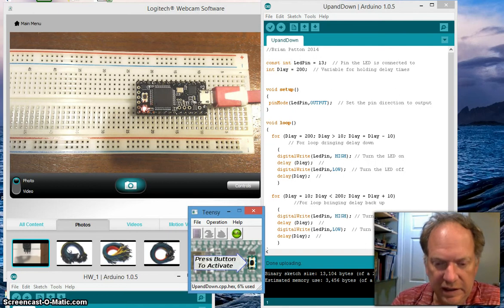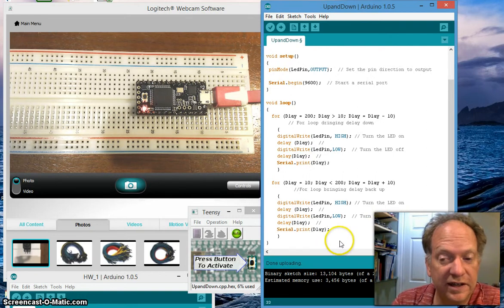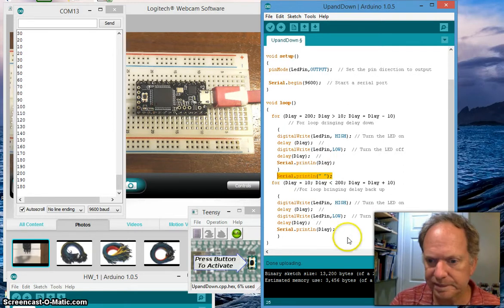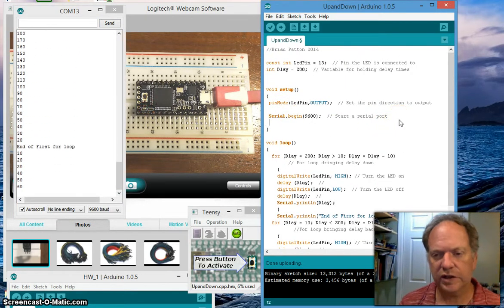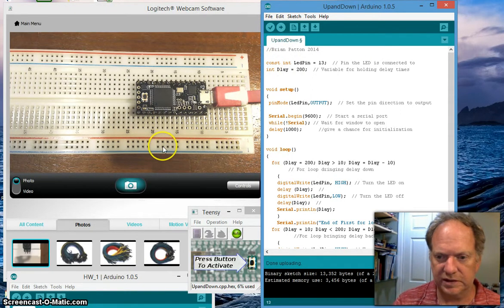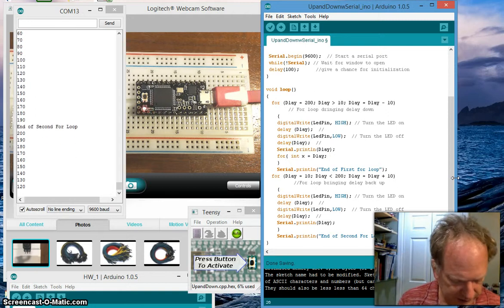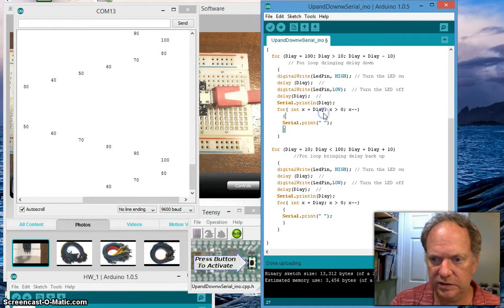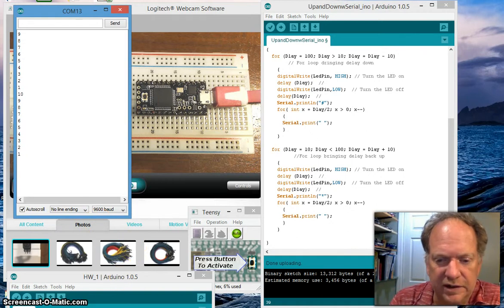3 Flashing Up and Down with Serial link